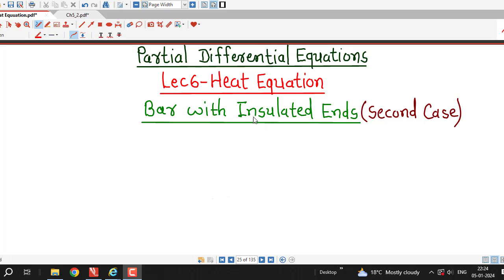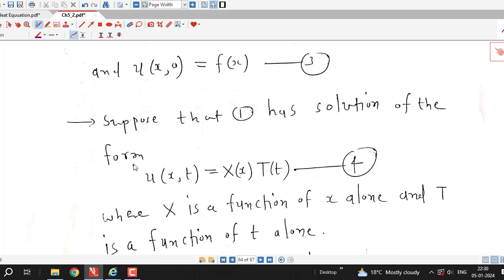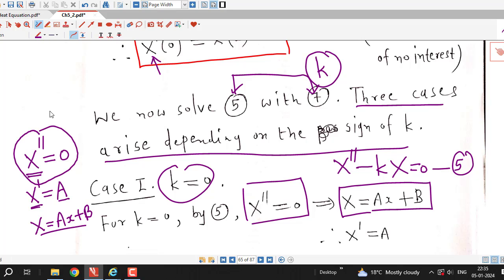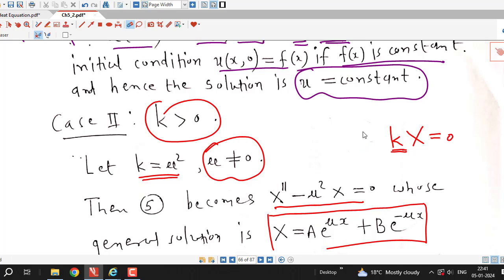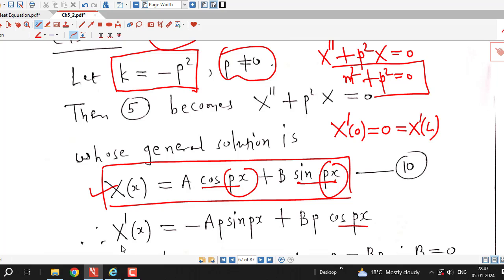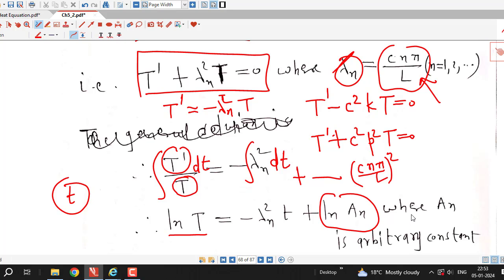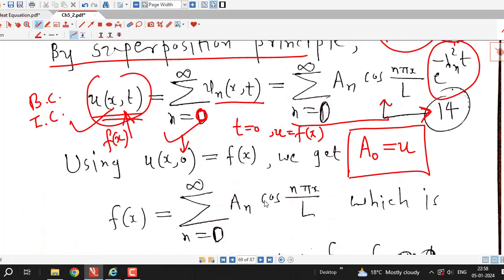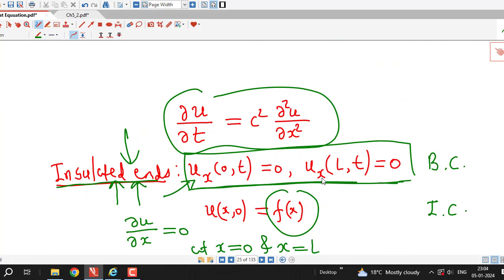Lec6/Heat Equation/Bar with Insulated Ends/Partial Differential Equations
In this lecture, we discuss the solution of heat equation with the boundary conditions that temperature gradient is zero at both the end points (insulted ends).